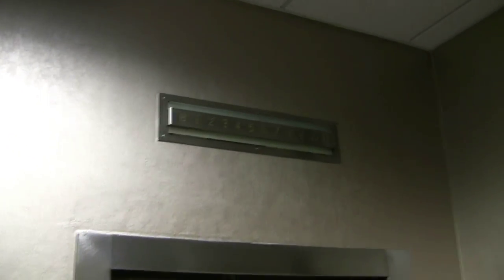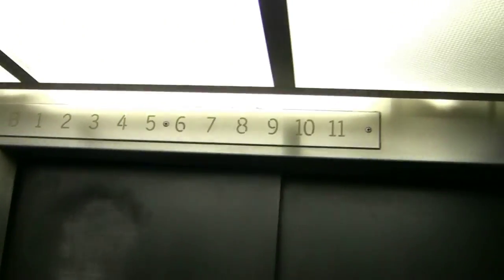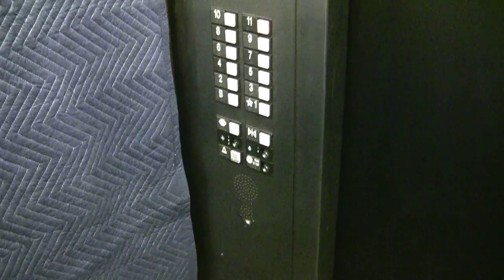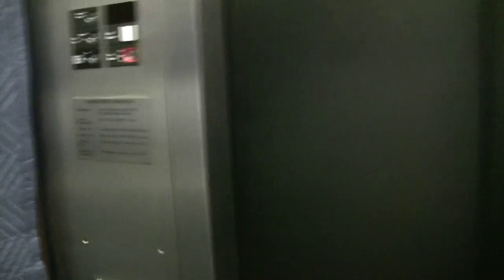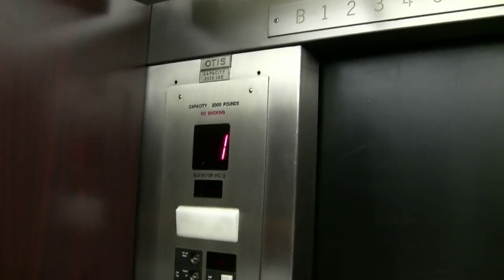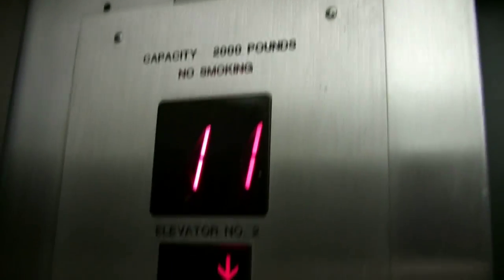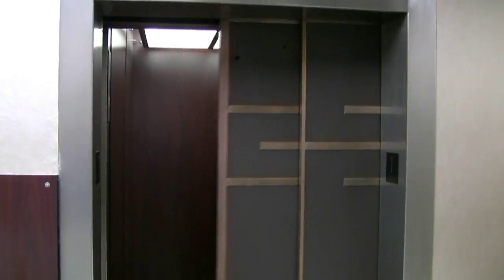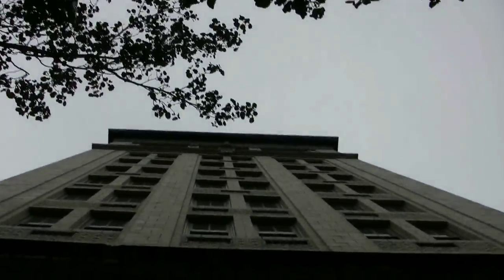OTIS traction elevators @ the Bank of America building in Lynchburg, VA.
This is a case of OTIS modernized by OTIS, however the original indicators are still there.